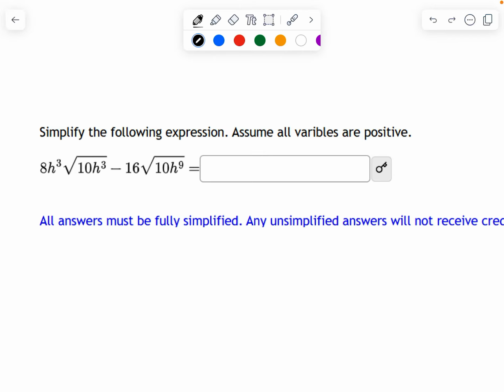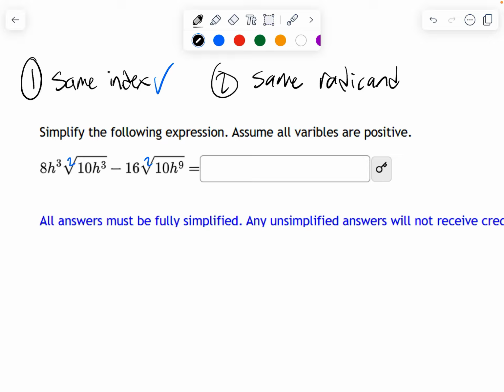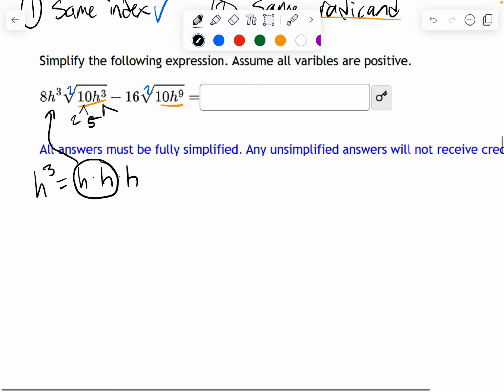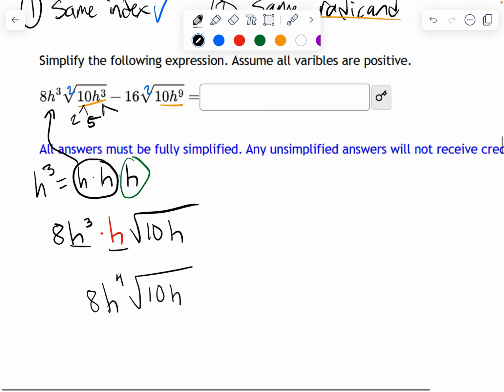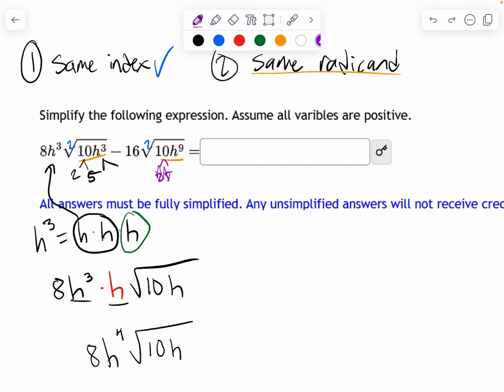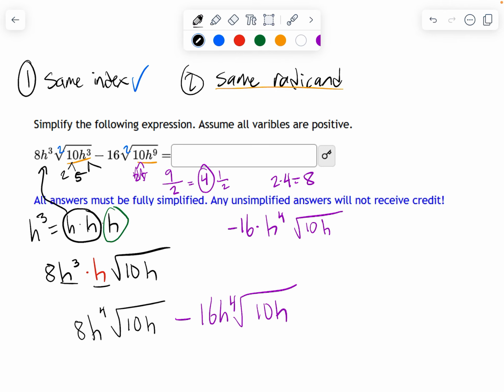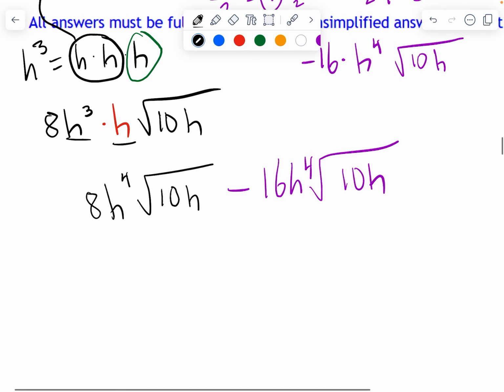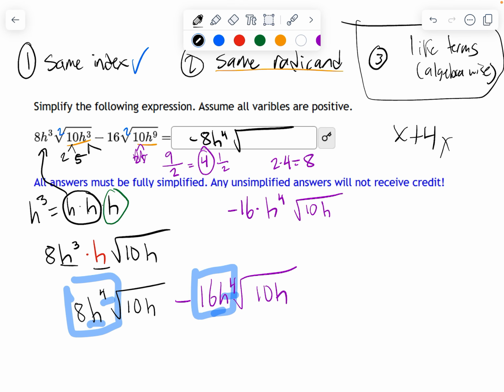RR 3 - Adding Radicals Without Like Terms v1